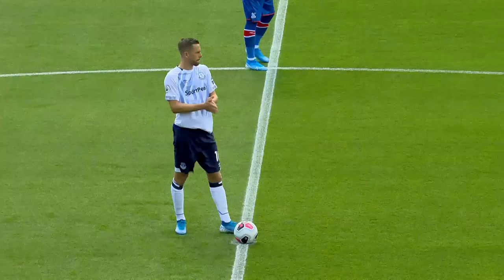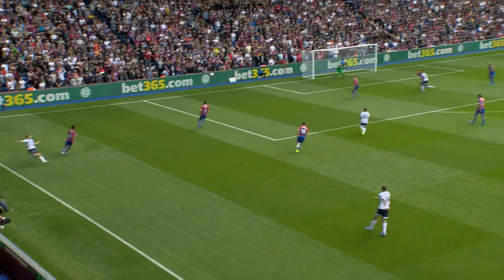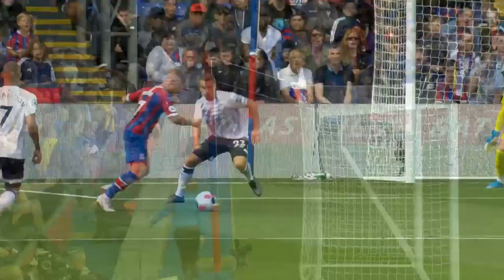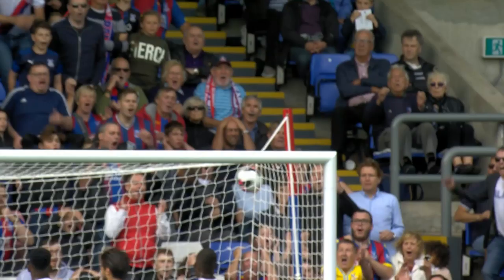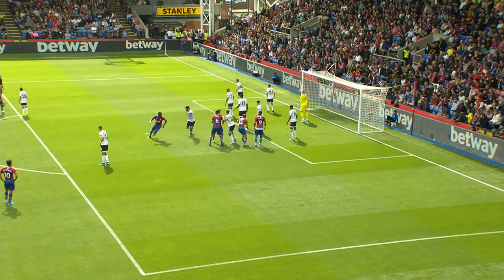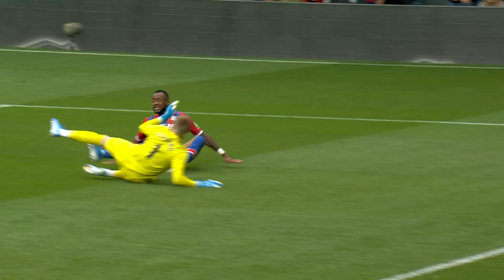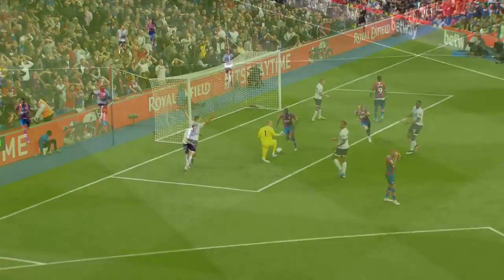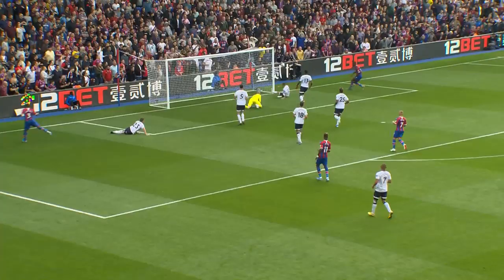MOISE KEAN + JP GBAMIN MAKE EVERTON DEBUTS | EXTENDED HIGHLIGHTS: CRYSTAL PALACE 0-0 EVERTON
This season, the new rules regarding Premier League footage mean we can bring you two minutes of highlights within hours of the final whistle - and extended 10-minute highlights at midnight the day after the game.

So here's more chances and more incidents from our opening day stalemate at Selhurst Park, which saw the debuts of Moise Kean and Jean-Philippe Gbamin, a red card for Morgan Schneiderlin and plenty of chances that should have been enough for three points for the Toffees.

Official Members can also access 20-minute highlights at midnight on the day of every game.